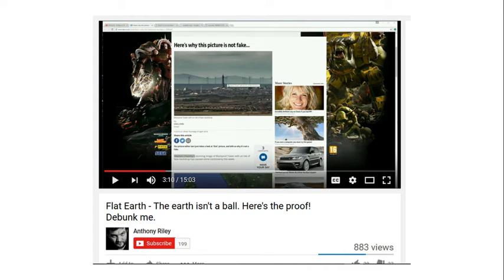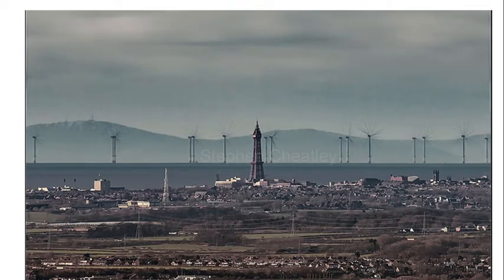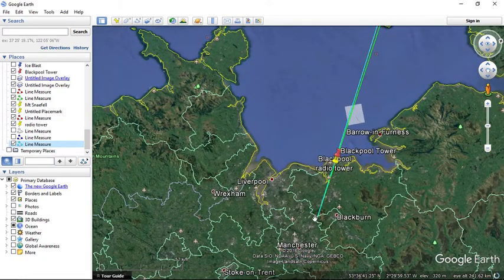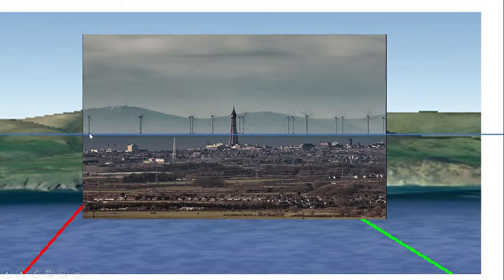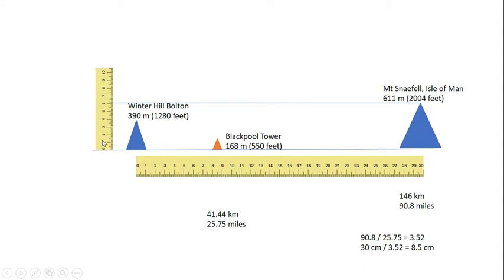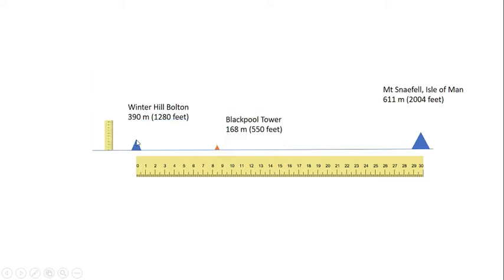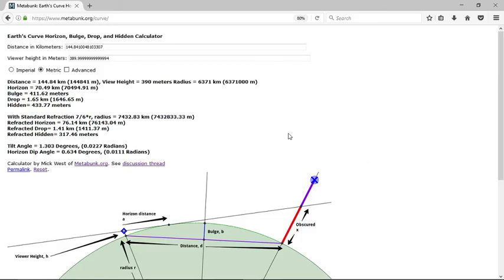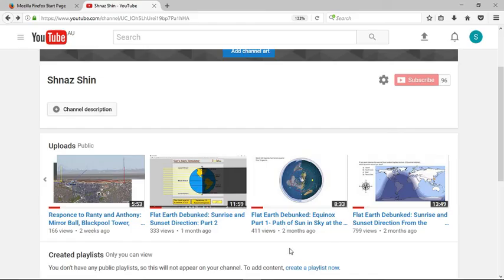Flat Earth: 100% Proving Curvature Using FE videos! Anthony Riley, Blackpool & Isle of Man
This video  proves curvature using Flat Earthers own videos. This video is a response to this video by Anthony Riley.
It his video he claims that a picture overlooking Blackpool Tower towards Isle of Man is impossible on a Globe Earth.
I prove in this video, that not only is this not a proof against the globe, in fact his video actually proves that FE is impossible! If you actually plot these peaks and towers on a Flat Earth you can conclude that the FE is impossible.

See Also my other video that debunk Flat Earth using sunrise direction in the southern hemisphere.